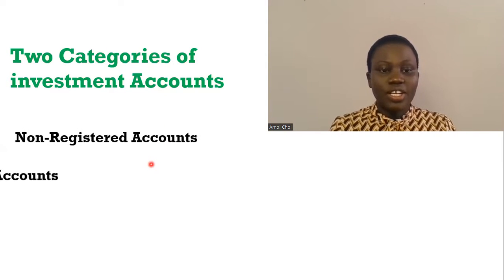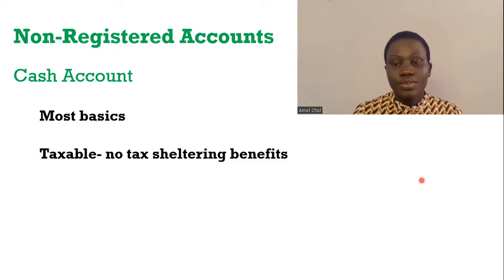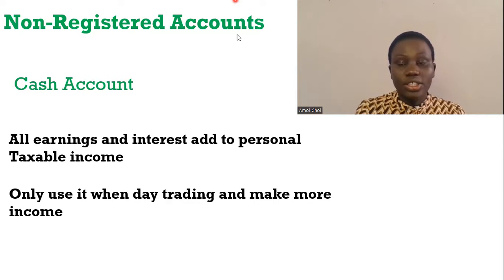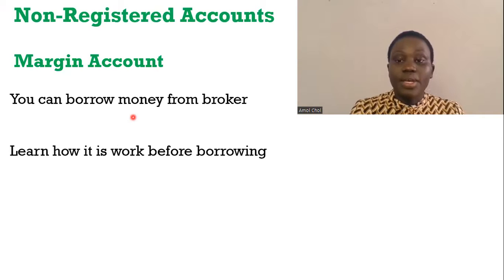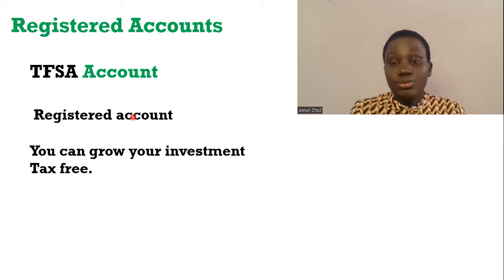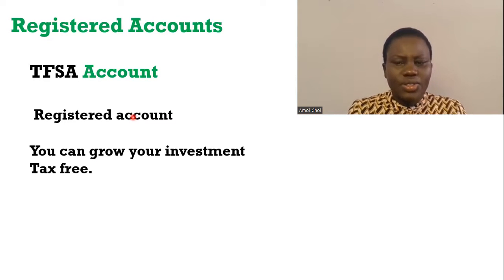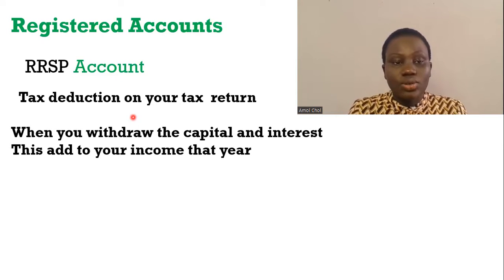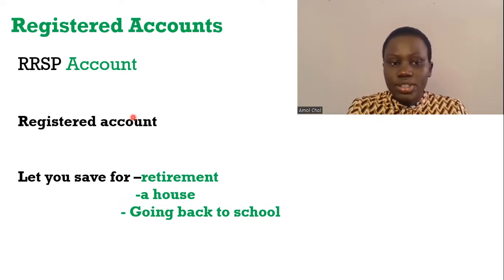Investment Accounts in Canada